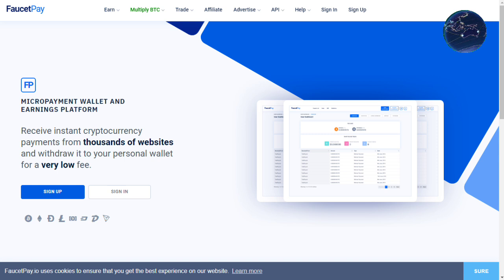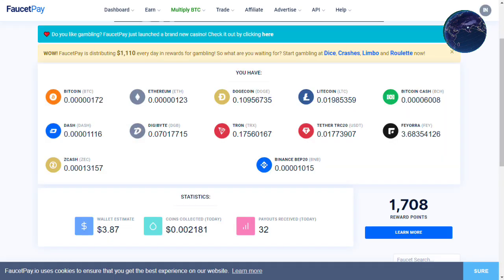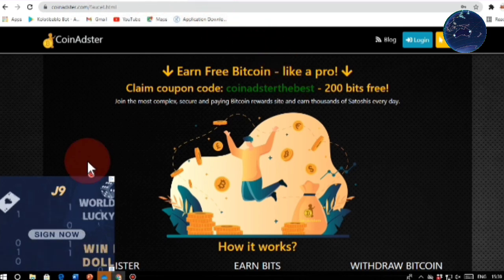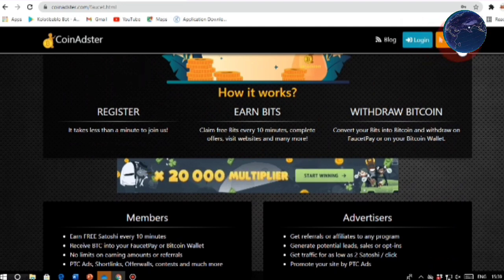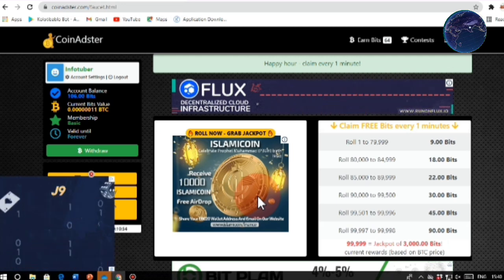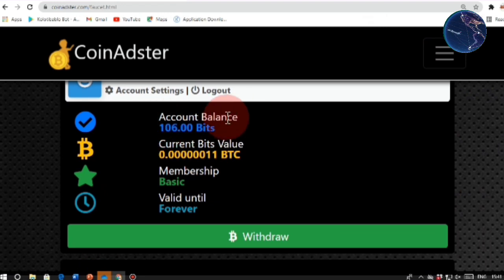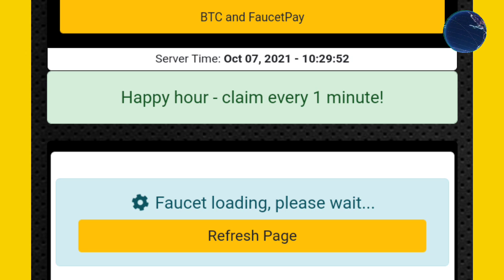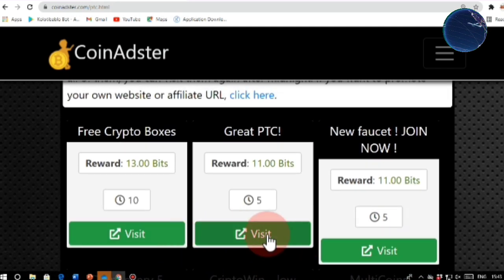Captcha typing Job |Tamil| Online job| workfromhome |withdraw| Paymentproof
𝐓𝐎𝐏𝐈𝐂𝐒  &  𝐏𝐎𝐈𝐍𝐓𝐒  𝐃𝐈𝐒𝐂𝐔𝐒𝐒𝐄𝐃 👍

Topics and Points Discussed:-
New Paytm earning app
Online game earn money
Online games that pay real money
Typing job daily payment
Ludo game earn money
Copy paste jobs online
Copy paste job
Mobile typing job from home
Freelance jobs
Data entry jobs for students
Data entry jobs for 10th pass student
Data entry jobs for 12th pass student
Data entry jobs for college students
Part time data entry job
Part time job for students
Part time jobs
Part time jobs for freshers
Freshers job
Typing job from home
10th pass job
12th pass job
Earn money online
Data entry work 2021
Online data entry job
Best work from home Job
Best part time job for college students
Best part time job for high school students
Freelance writing jobs
Freelance job in tamil
Data entry in freelance
Online captcha writing job
Freelance for beginners
Freelance typing job
Online job in tamil
Bank transfer
Video watching job
Screenshot jobs
Formfilling jobs
Recaptcha jobs
Afflicate
Jobs in tamilnadu
Jobs in thoothukudi
Jobs in kanyakumari
Jobs in tirunelveli
Jobs in Madurai
Jobs in Chennai
Jobs in Coimbatore
Jobs in Pondicherry
Jobs in srilanka
Jobs in Trichy
Jobs in Salem
Jobs in Thanjavur
Jobs in karur
Jobs in Krishnagiri
Jobs in virudhunagar
Jobs in Ooty
Jobs in nammakal
Genuine online job
Tamil channel
In tamil
Online jobs in tamil
Government job alert
Bank jobs
Railway jobs
TNPSC
UPSC
@Earning school-Tamil

𝐈𝐍𝐅𝐎 𝐓𝐔𝐁𝐄𝐑 𝐂𝐇𝐀𝐍𝐍𝐄𝐋 @  𝐃𝐨𝐞𝐬 𝐧𝐨𝐭 𝐩𝐫𝐨𝐦𝐨𝐭𝐞 𝐨𝐫 𝐞𝐧𝐜𝐨𝐮𝐫𝐚𝐠𝐞 𝐚𝐧𝐲 𝐢𝐥𝐥𝐞𝐠𝐚𝐥 𝐚𝐜𝐭𝐢𝐯𝐢𝐭𝐢𝐞𝐬. 𝐀𝐥𝐥 𝐜𝐨𝐧𝐭𝐞𝐧𝐭 𝐩𝐫𝐨𝐯𝐢𝐝𝐞𝐝 𝐛𝐲 𝐭𝐡𝐢𝐬 𝐜𝐡𝐚𝐧𝐧𝐞𝐥 𝐢𝐬 𝐦𝐞𝐚𝐧𝐭 𝐟𝐨𝐫 𝐢𝐧𝐟𝐨𝐫𝐦𝐚𝐭𝐢𝐨𝐧 𝐚𝐧𝐝 𝐞𝐝𝐮𝐜𝐚𝐭𝐢𝐨𝐧.